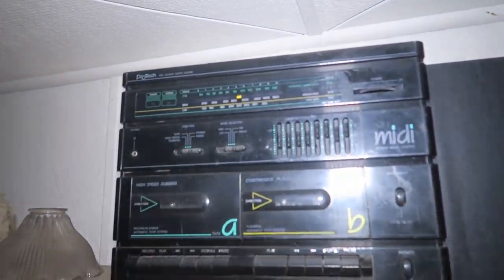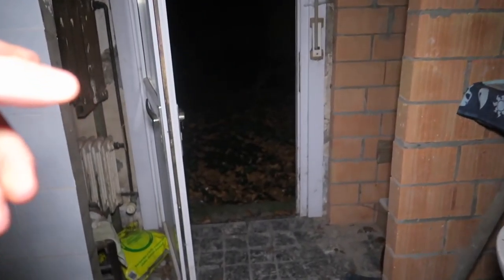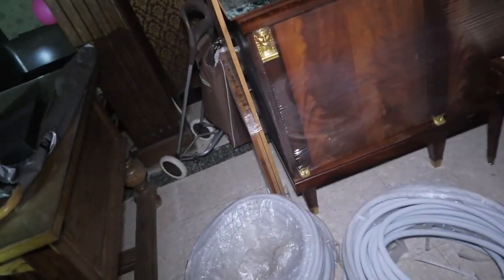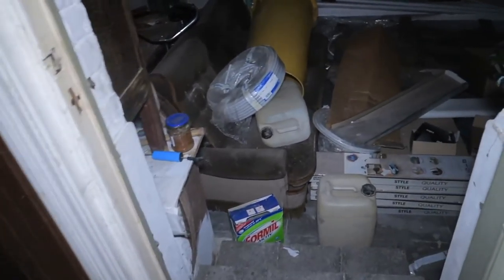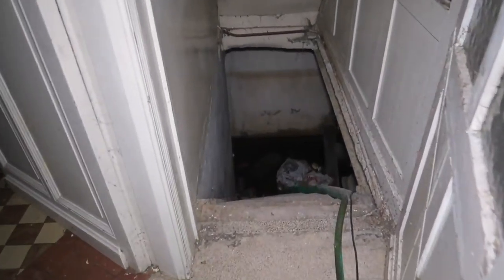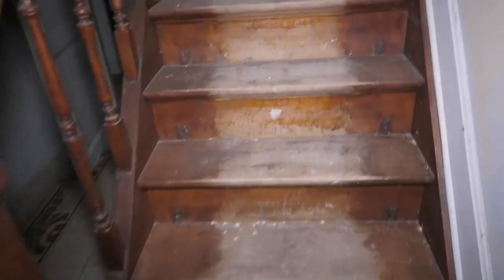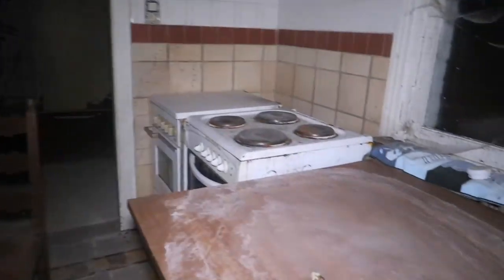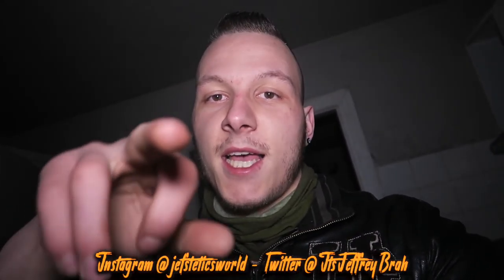"CREEPY" EXPLORING A SCARY ABANDONED VILLA 1 HOUR BEFORE 3 AM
Today you will exploring with Jefstetics World an abandoned Villa that is actually not that long abandoned.. The owner possible died there or moved out because they gonna demolish that Villa. All the furniture is left behind and some of them are packed in what makes it more scarier.
➤ Can we hit the 100 likes for this Abandoned Villa?

★You ready to join the NotificationSquad today? Make sure to punch that notifications bell!

★ Become an Patron Today to get acces for my exclusive updates!

★ LET'S ROCK THE WORLD TOGETHER WITH MY CREW MERCH
 ✔ Great Quality - Fast Delivery - Cheap Price all in 1!

☢  Follow my crew mate Rodrigo aka TheGabber on Twitter for some more awesome shots and teaser clips!

✔ If you made it till the end of the description then you def rock! Also  thanks for stopping by my Youtube Channel!